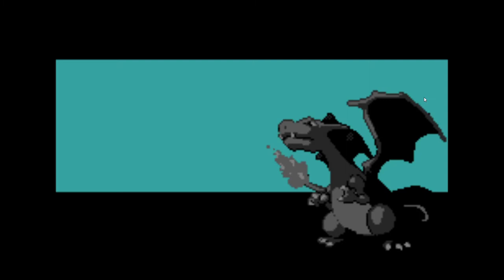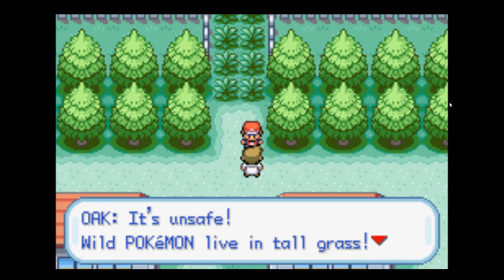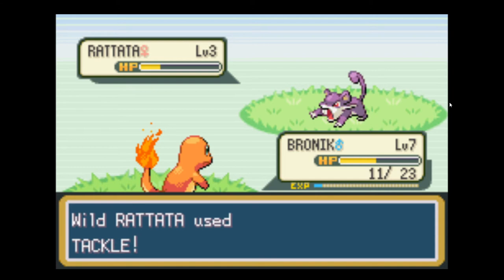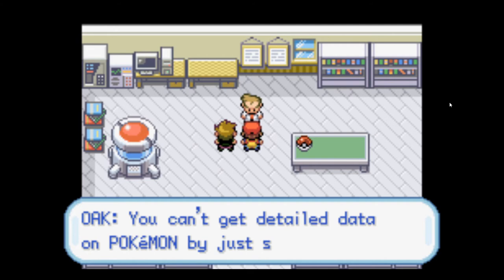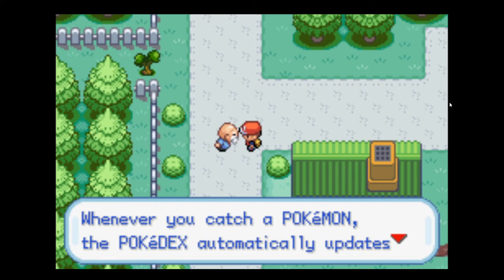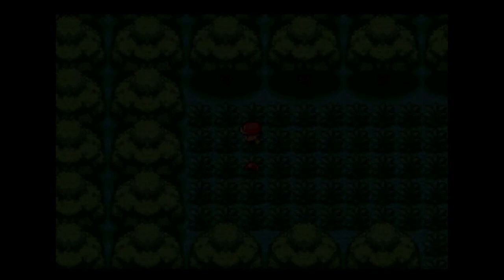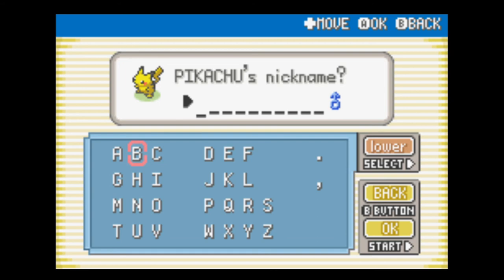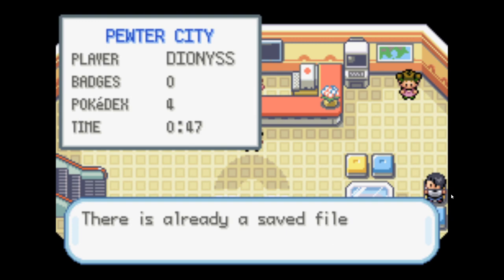[CC] Let's Play Pokemon Fire Red 1: BUG CATCHER MENTALITY!